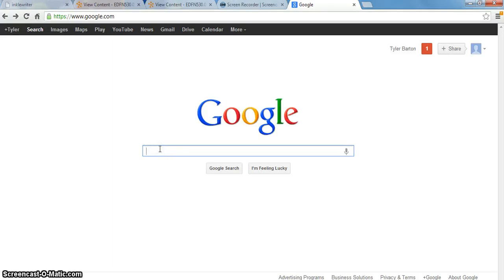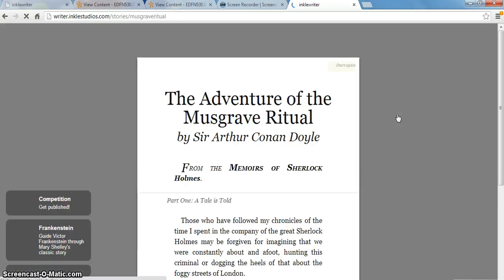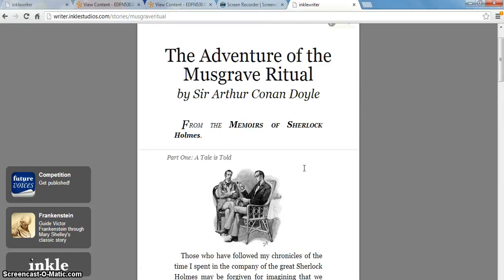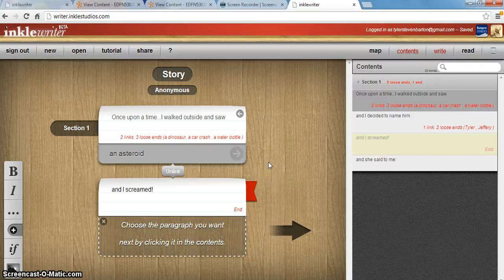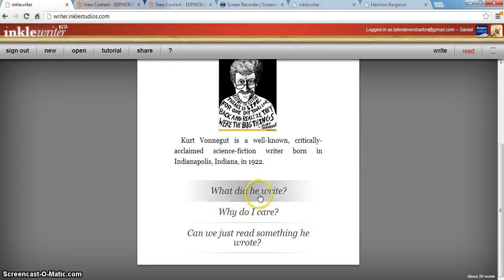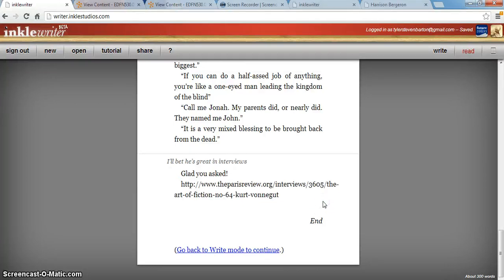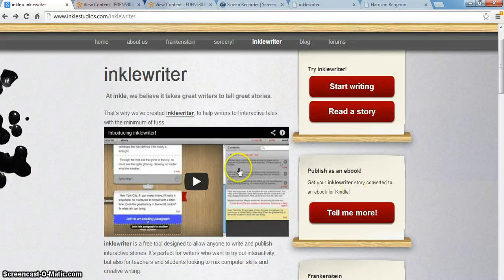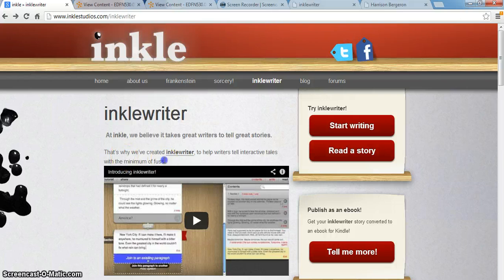Tech Tip: Inklewriter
A little informational screencast about how to use Inklewriter for students and teachers.